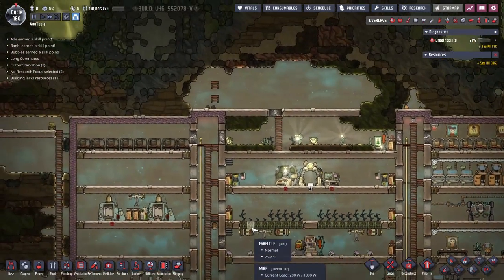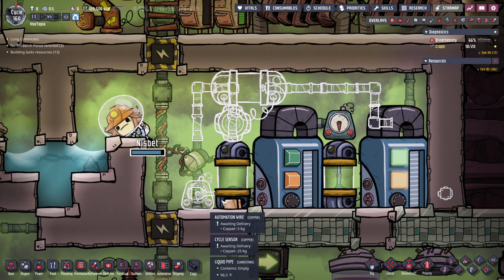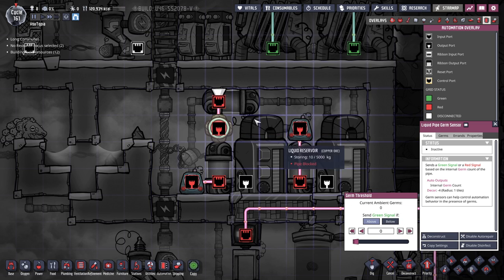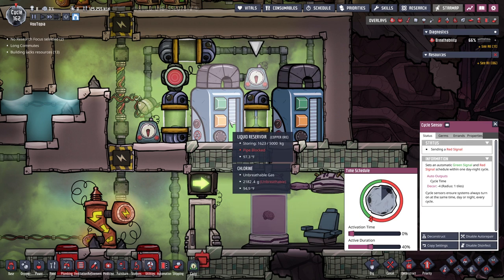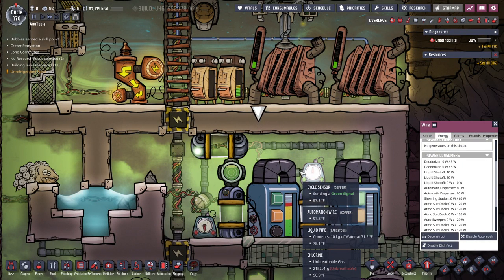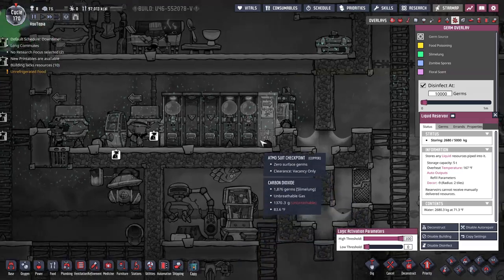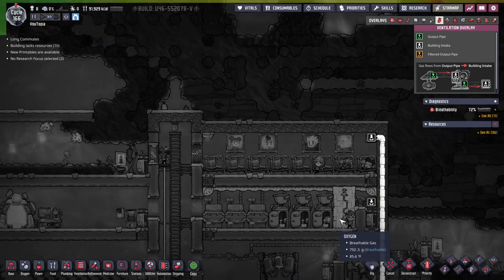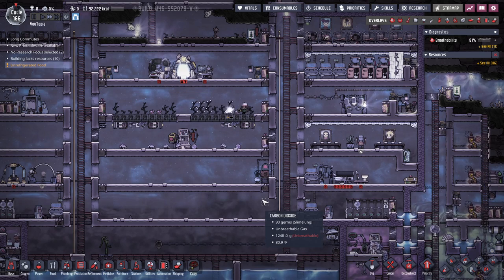Germ Sensor & Cooling | Oxygen Not Included Beginners Guide (2023)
Welcome to another tutorial for Oxygen Not Included! Today we go over  installing our germ sensor while also help cool our plants for the dreckos!